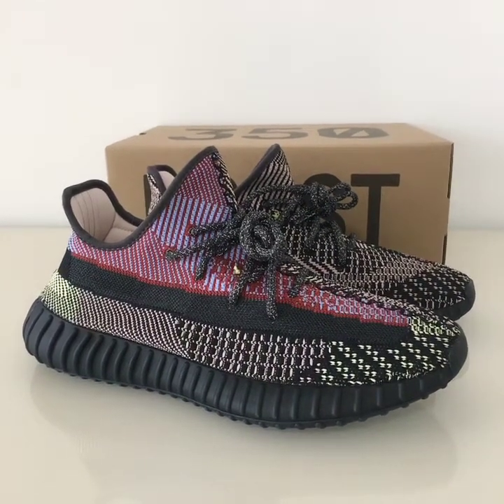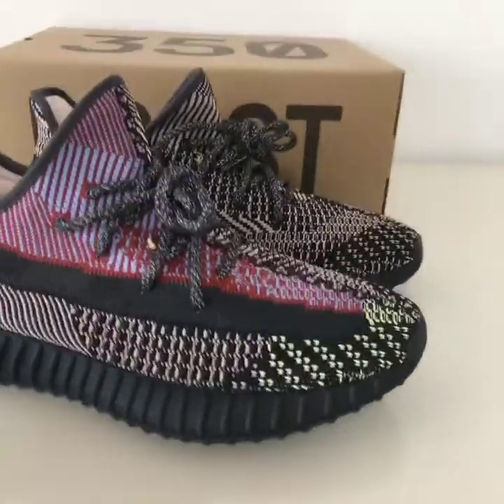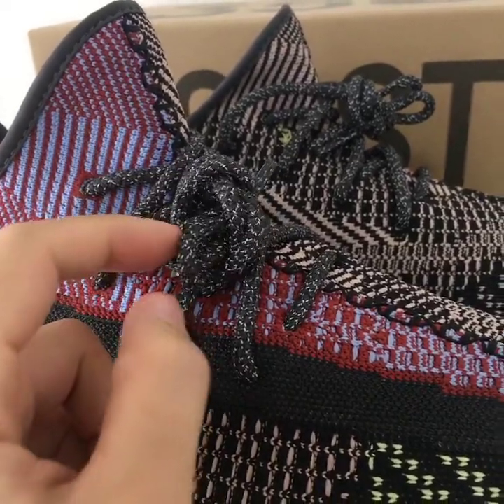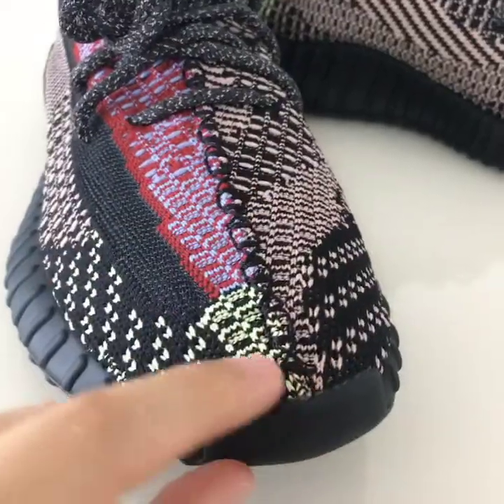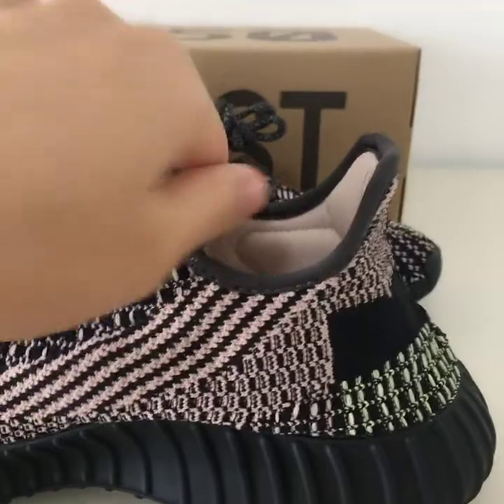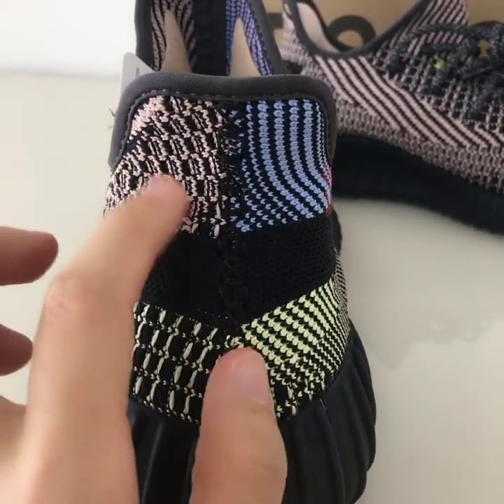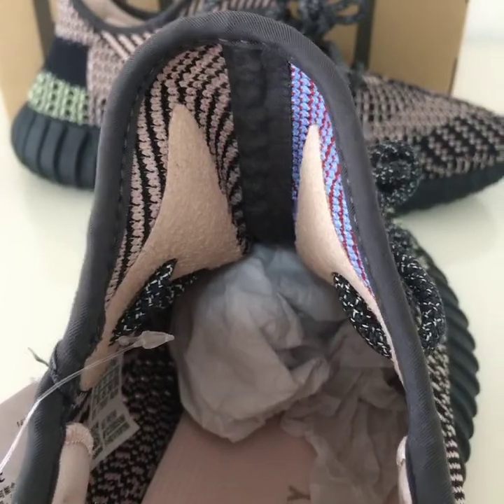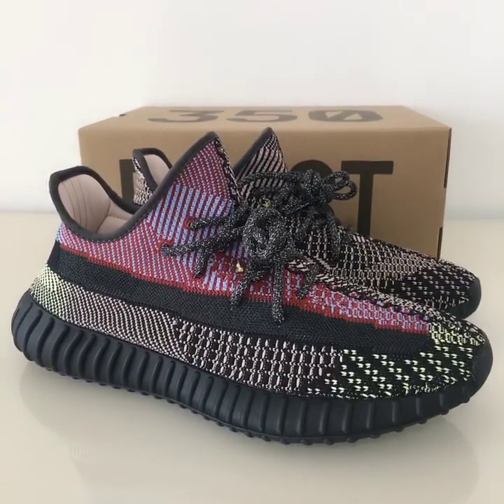EXCLUSIVE PK GOD YEEZY 350 V2 ‪Yecheil non 3M WITH REAL PREMEKNIT from Beyourshop.ru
Order more than 3 pairs getting Wholesale Price!
Original materials！